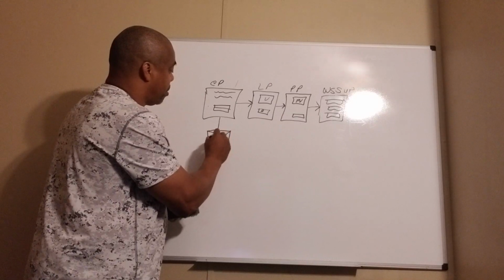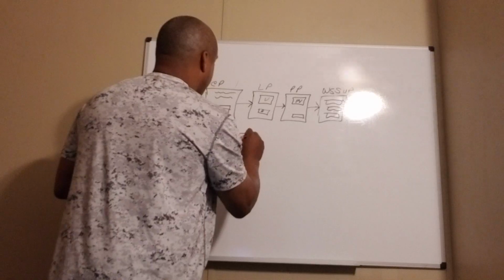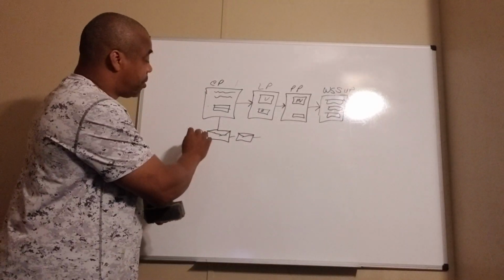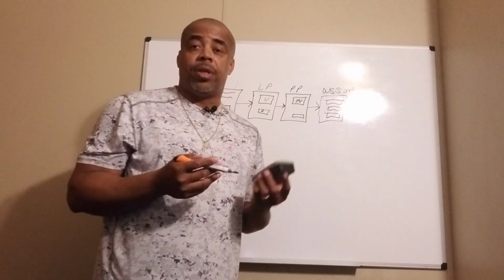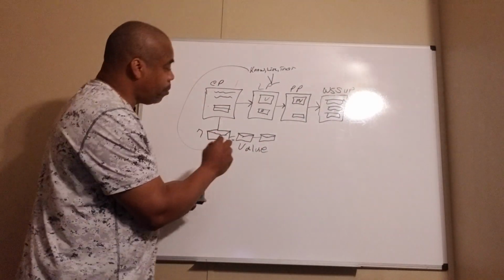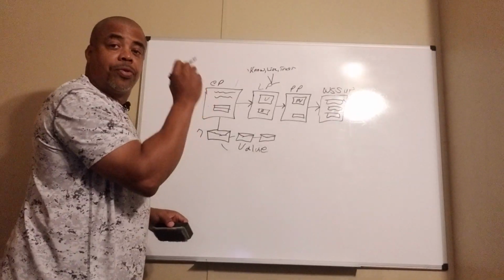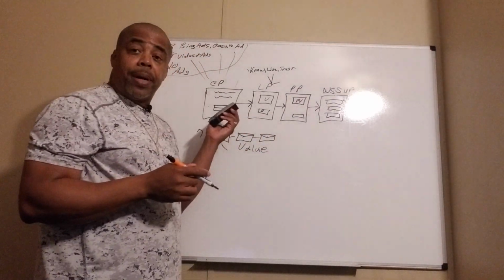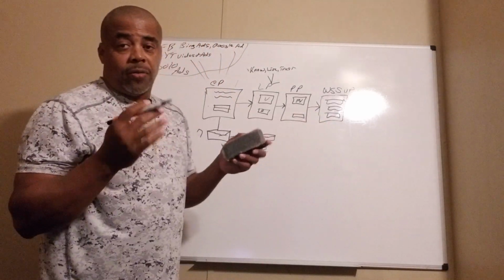MyEcon Training | How To Get More Leads And Sales In MyEcon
If you get myEcon training you must learn how to get leads and sales with MyEcon in 2018 the correct way. It may seem hard to understand at first, but after watching it a few times you will see the power of myEcon and what it has to offer.

Our First Strategy, Minimizing Taxes is essential because Americans lose about 1/3 of their income to taxes. We help our Associates minimize their taxes by two methods.

The first MyEcon benefits it adjusting the Correct Tax Withholding which is important because 80% of all employees have too much money withheld from their paycheck for taxes. When too much money is withheld, the employee is unable to use that money.

We help our Associates maximize take home pay and use it for investing or debt elimination. The strategy is amazing, because if an employee increases his take home pay by $500 monthly and invest it at 8% Rate of Return, he will have almost $175,000 in 15 years and over $745,000 in 30 years.

If the employee uses the extra $500 monthly for debt elimination, he can pay off a $200,000 mortgage in 14 years and 11 months instead of 30 years. The bottom line is, maximizing take home pay and using it for investing or debt elimination can be life changing.

Our next method for minimizing taxes is Maximizing Business Deductions via a Home Based Business after joining myEcon. Home based business owners have access to hundreds of deductions that employees do not. Because our associates are Home Based Business Owners, they have access to hundreds of new deductions.

 Let’s look at a few examples. myEcon associates buy their cars for personal use, but if they use them in business, some of the expenses become tax deductible. The same concept applies to cell phones, internet access and travel.

 Associates can also hire their children as employees and pay them tax deductible wages instead of giving them allowances. The concept is powerful. According to the Tax Reduction Institute, the average Home Based Business Owner realizes thousands of dollars in additional tax deductions annually.

Join myEcon to get more MyEcon training and see how it’s a one of a kind and making money with myEcon is fun and rewarding. If you search the internet you will discover thousands of myEcon reviews. When you’re ready to change your financial situation learn how to make money with MyEcon in 2018.